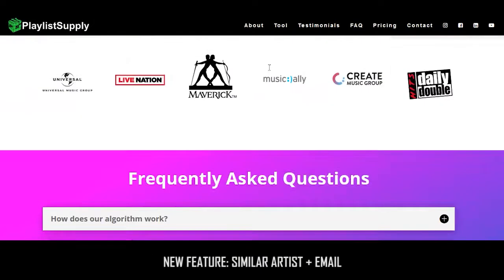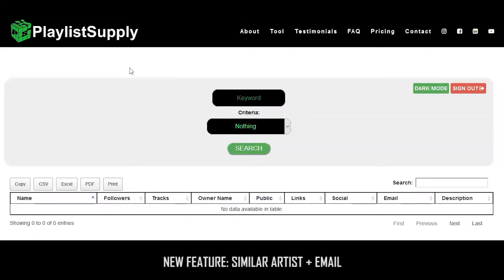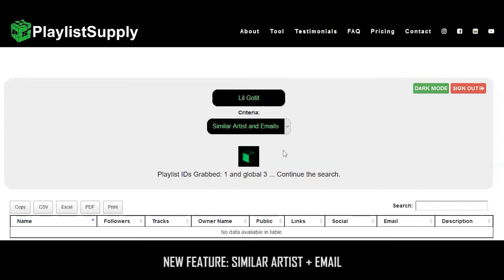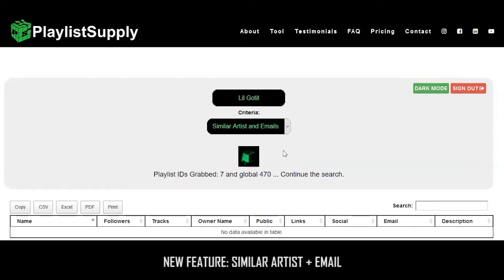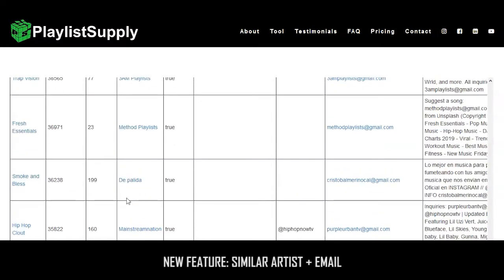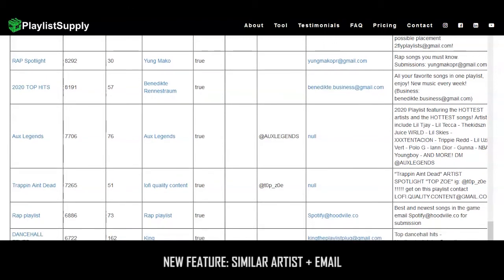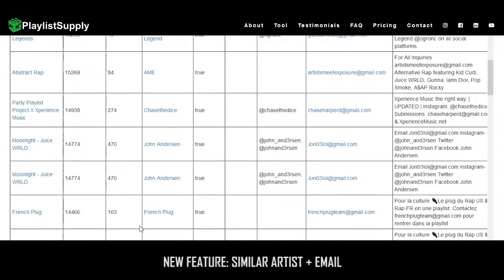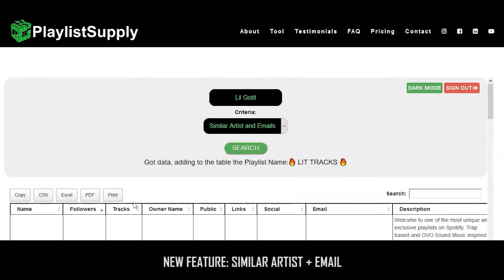PlaylistSupply New Feature! Similar Artist + Email Search ⚡️🔎 🔦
Our team just upgraded PlaylistSupply to include a new feature ⚡️The Similar Artist + Email Search 🔎 A new algorithm locates artists and bands similar to the one you type in and searches them along with their email automatically! ✔️💿